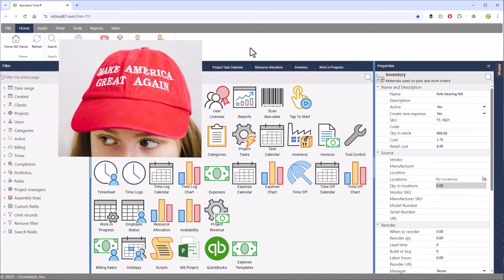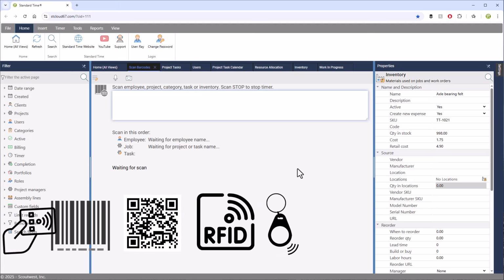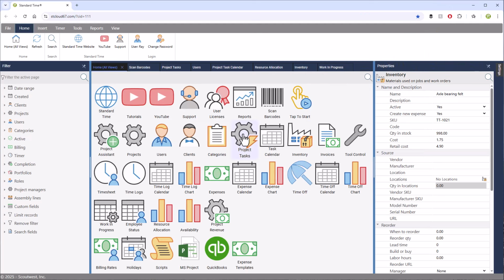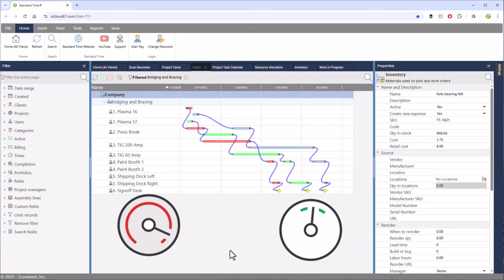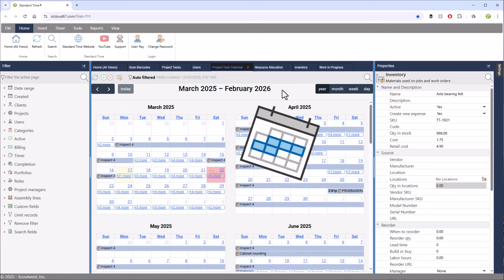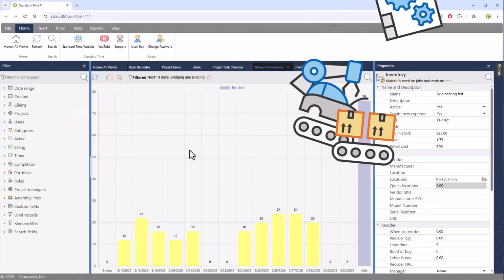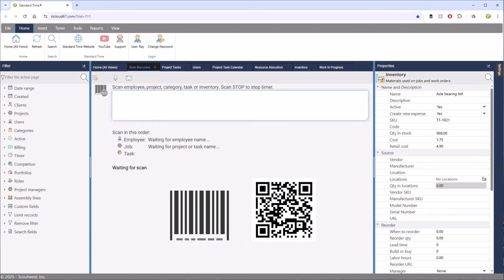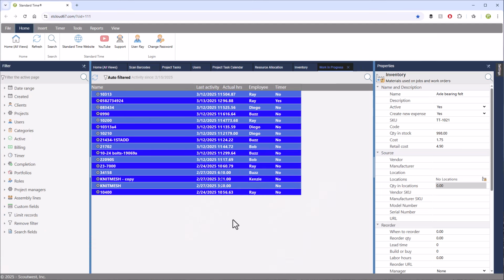MAGA Manufacturing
Want to make America Great Again? Or at least your manufacturing shop? Use Standard Time! Track employee time, work orders, jobs, and shop floor status. Scan barcodes and QR codes to up-to-the-minute work in progress (WIP).